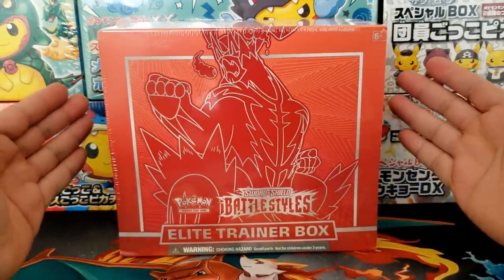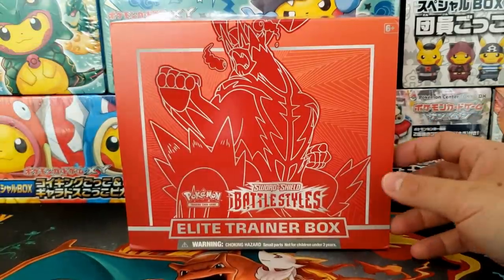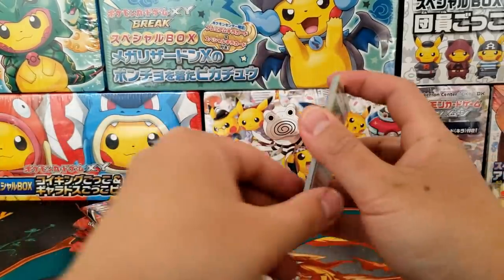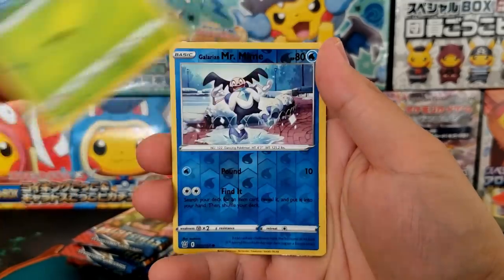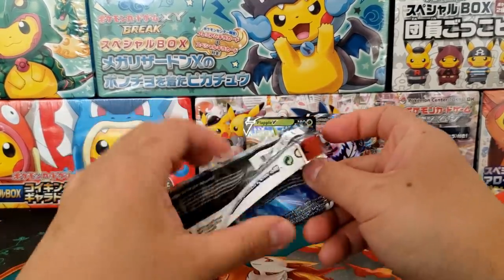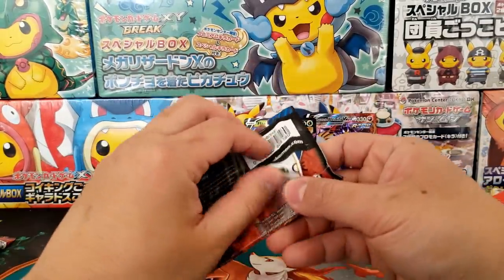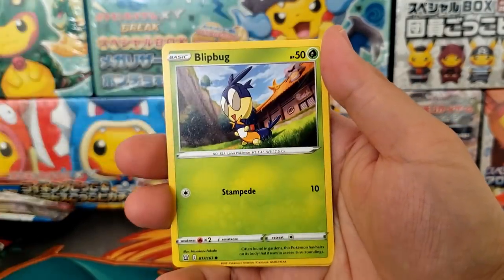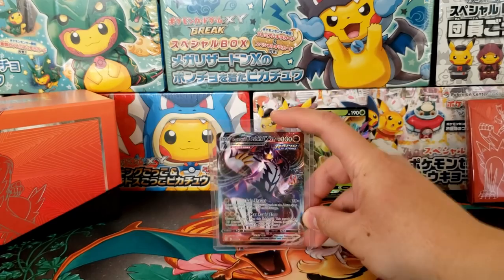Is It Worth to Buy a Pokemon Battle Styles Elite Trainer Box?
Should you open a Pokemon TCG Sword and Shield Battle Styles Elite Trainer Box? These elite trainer boxes come with every new pokemon set and contain all the essentials that you need to begin collecting the latest set. However buying these might be expensive. If your goal is purely to open pokemon packs then it is difficult to justify these but lets see if what you get from this set is worth the purchase.

Pokemon Battle Styles Elite Trainer Box

Pokemon High Class Pack Shiny Star V Box

► Send Viewer Mail!